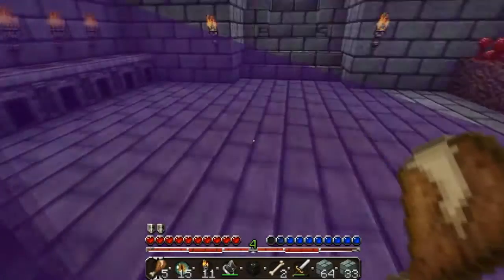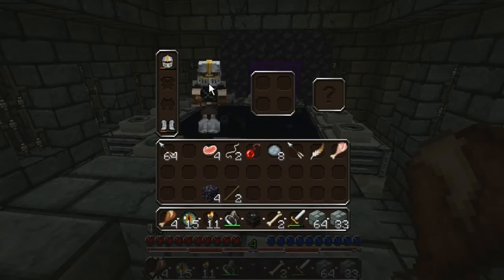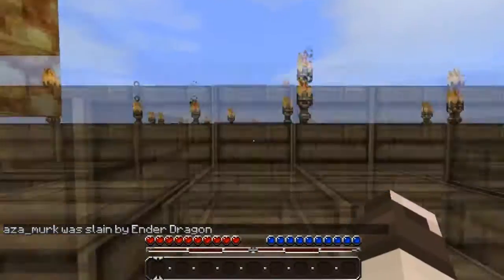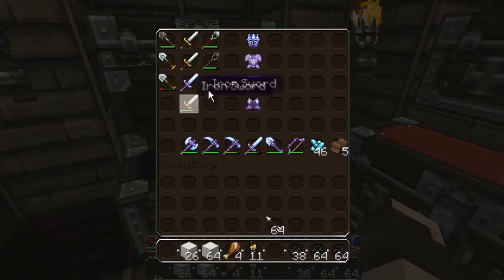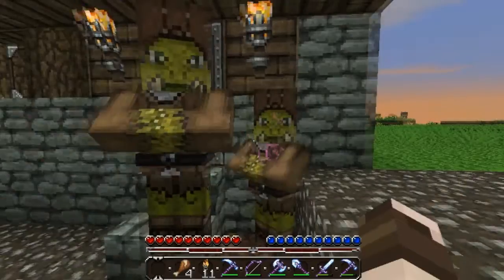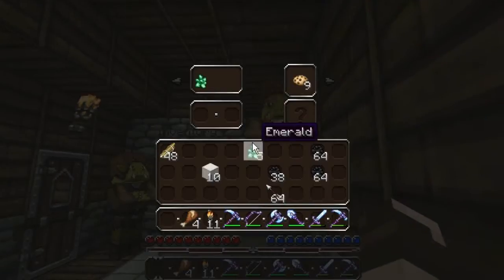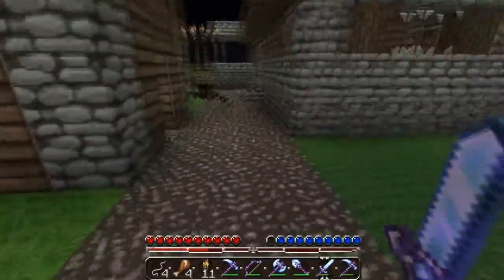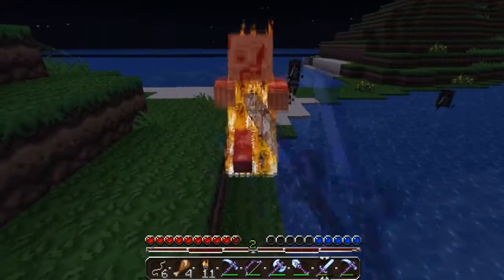Minecraft: #45 Ender Fail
In this episode i fail in the ender badly